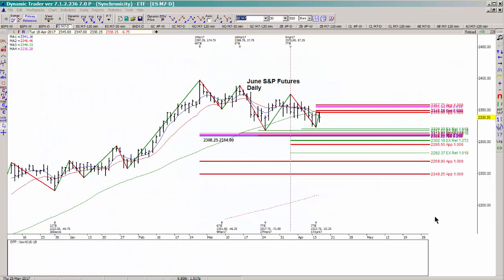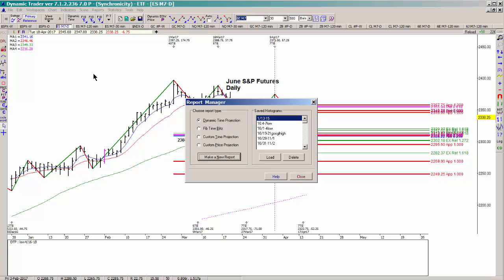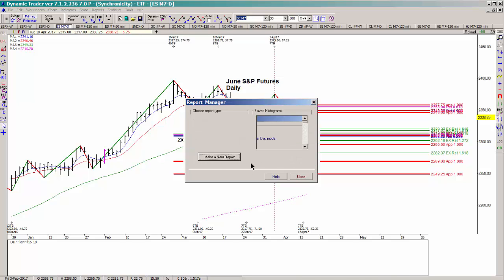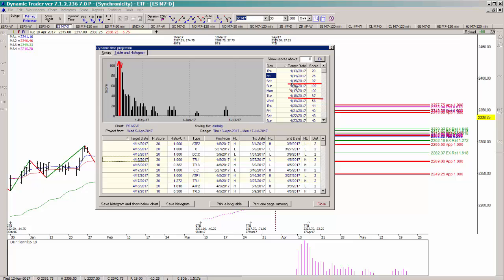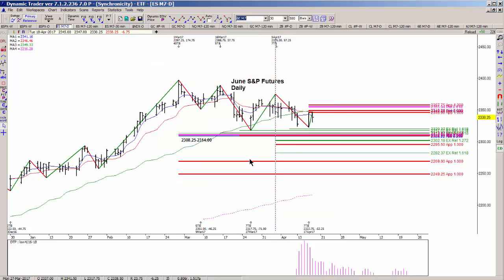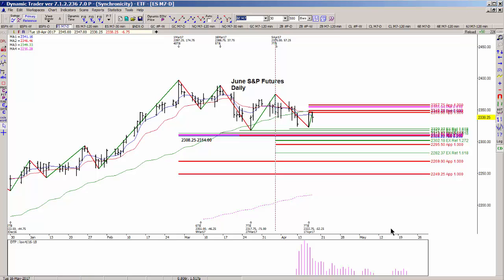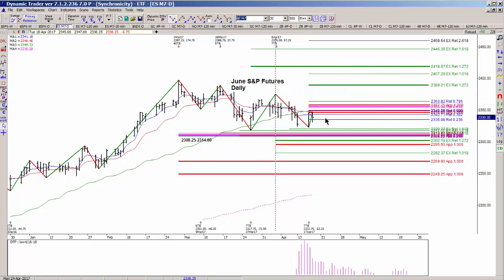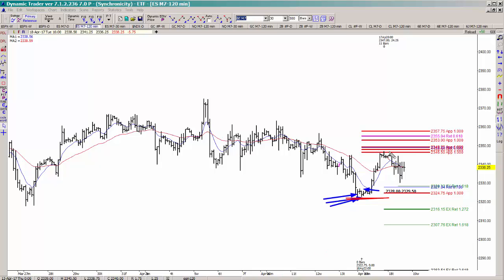Fibonacci Queen: How We Use the Timing Tool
This is an example of how we used the timing histogram in the S&P futures and NOW what our next decisions are if the rally is going to continue or not!